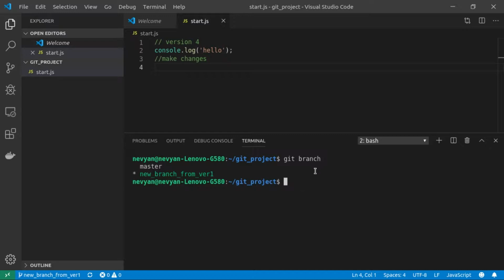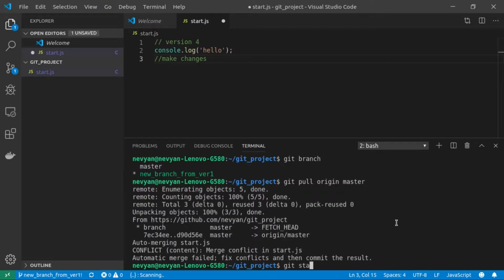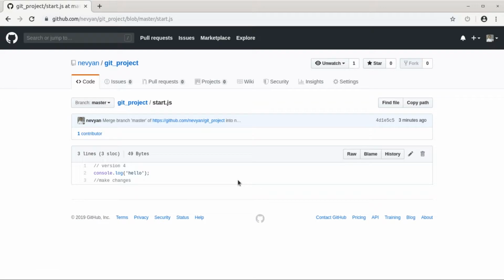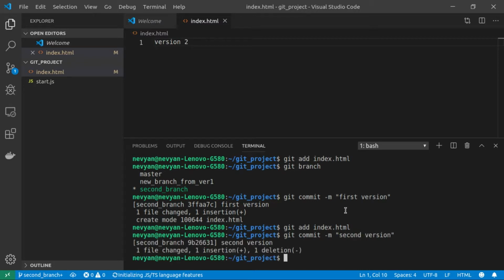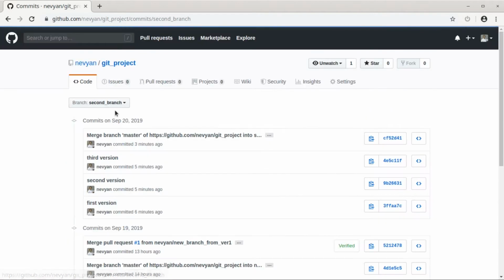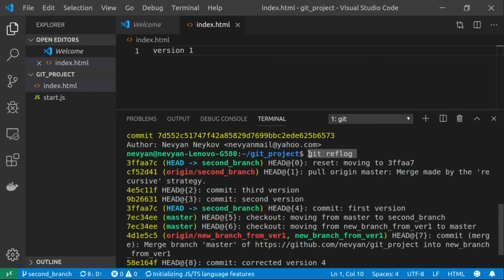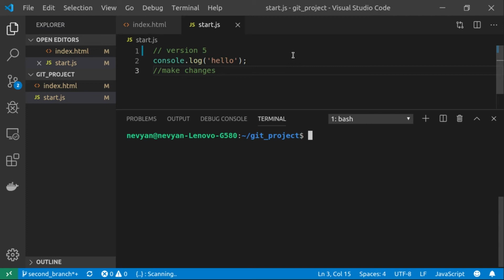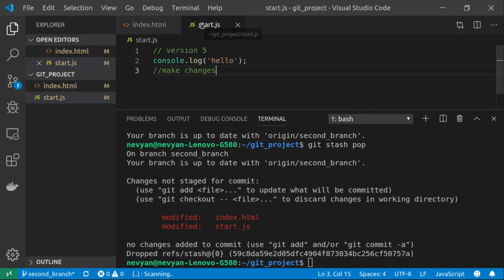GIT tutorial for developers - part II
Practical cases on using Git when developing code. Branches, resolving conflicts, merging, stashes, creating pull request, undoing changes. Git for beginner developers Part 1